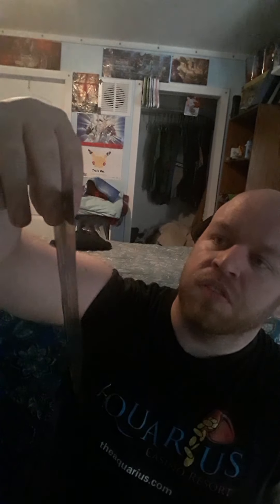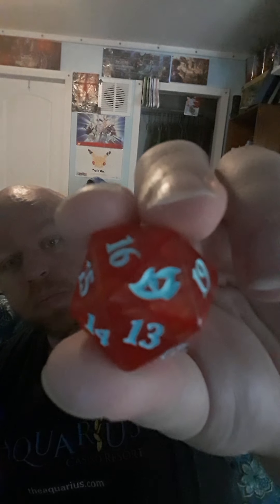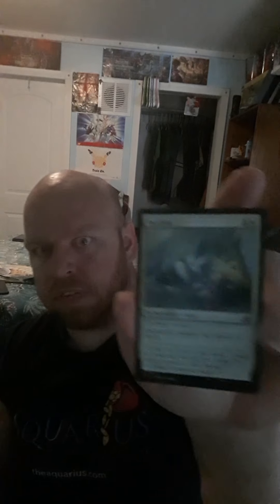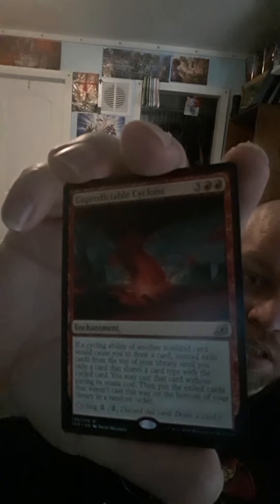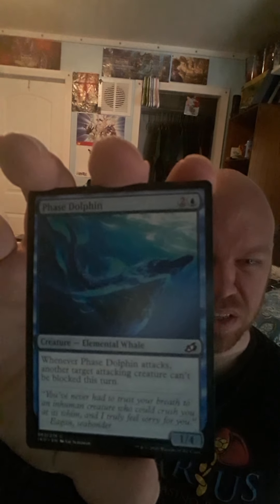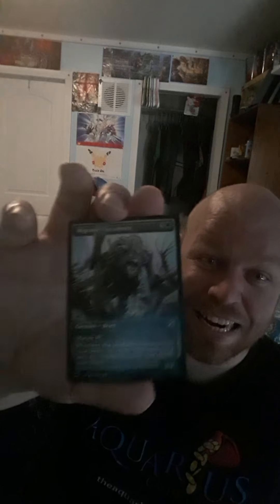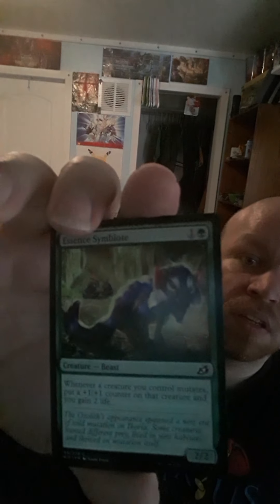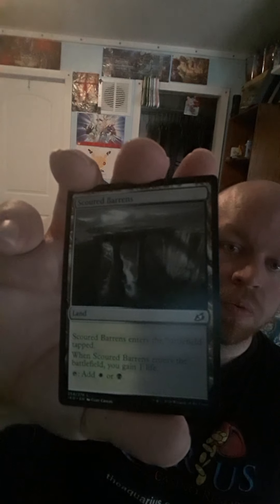Ikoria Lair of Behemoths bundle box opening part 1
I am so sorry this is going to take for videos to finish I'm only allowed to upload about 14 minutes per video so I hope you guys like what you see I got a lot of cool stuff.